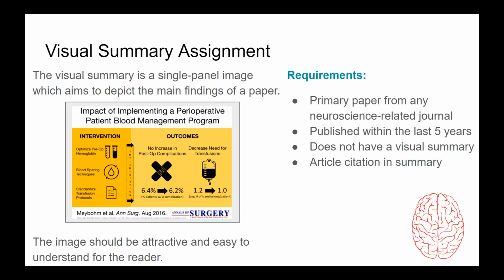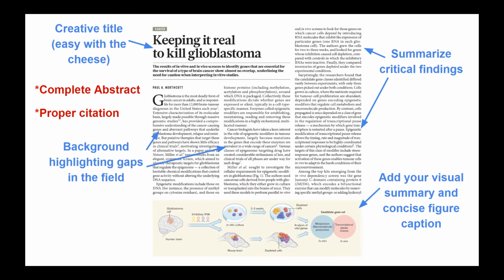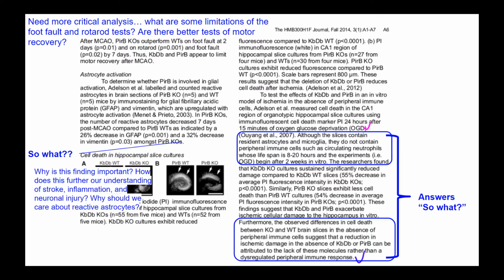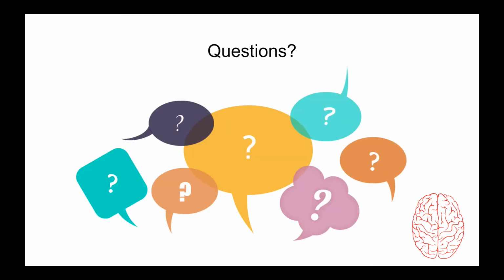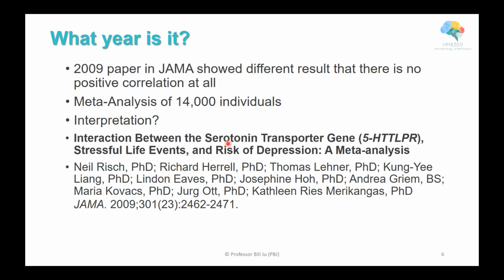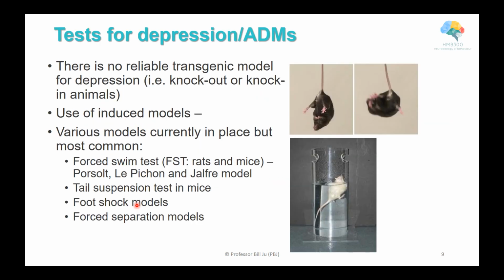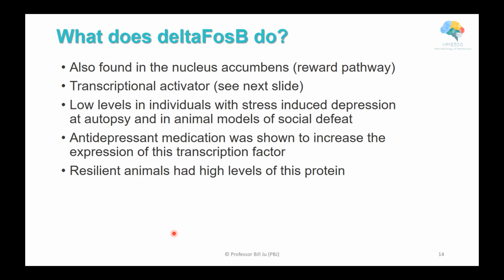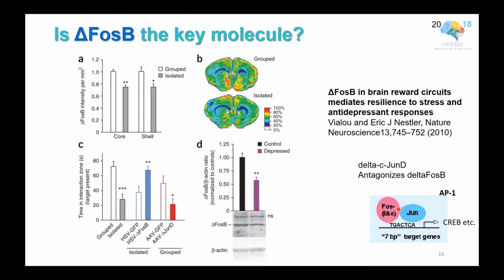HMB300 Fall2019 Live Stream- Lecture 6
Hello Everyone!

Welcome to the 6th lecture for HMB300! Hopefully there won't be technical difficulties today. Bit of a shorter lecture in terms of content--we will be having a tutorial session on the paper/visual summary for the first hour.

Tech Crew